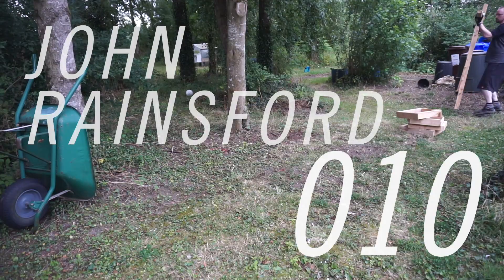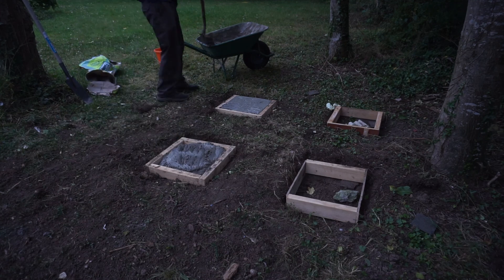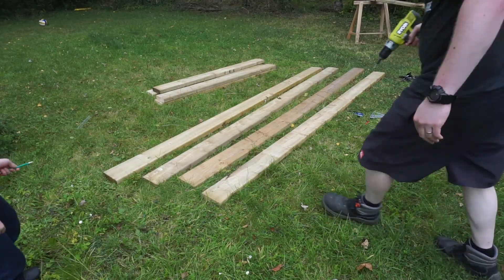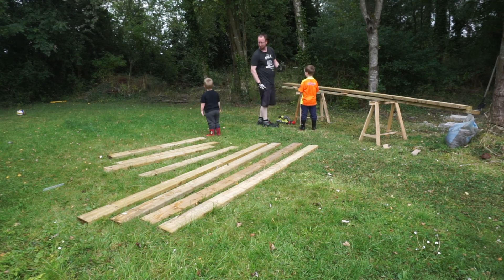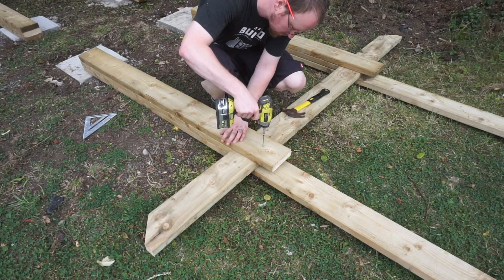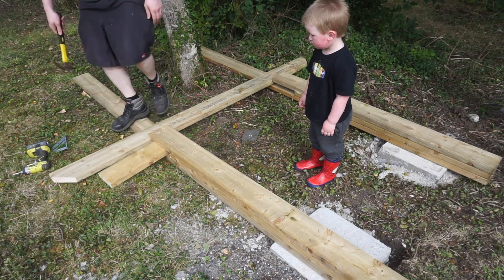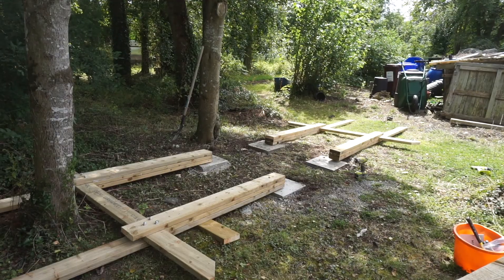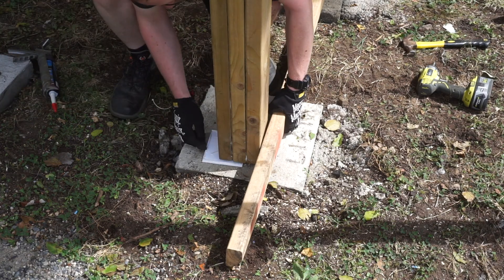The Treehouse, part 1. RAINSFORD/010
This is the first part in the epic build of the ultimate treehouse... or something along those lines. I'm working on several projects at once, so hopefully have more videos up soon.